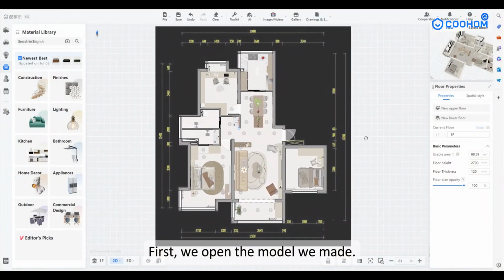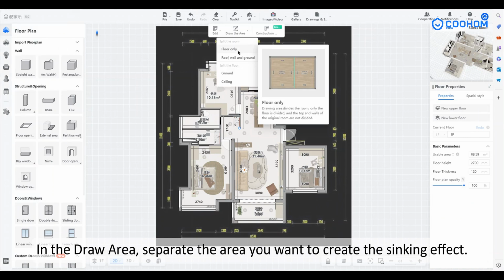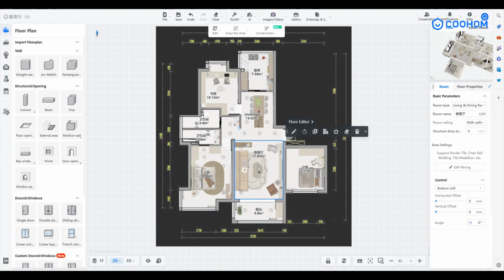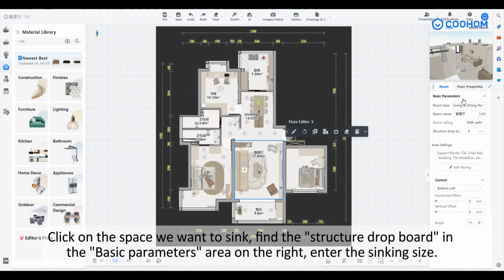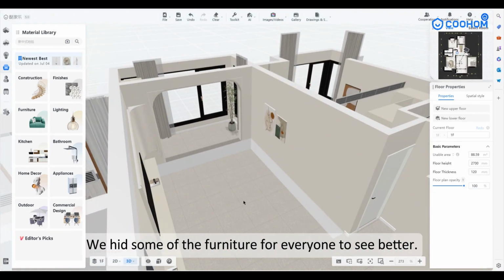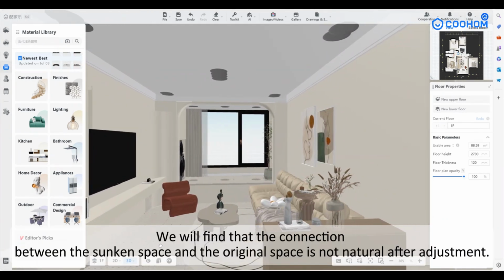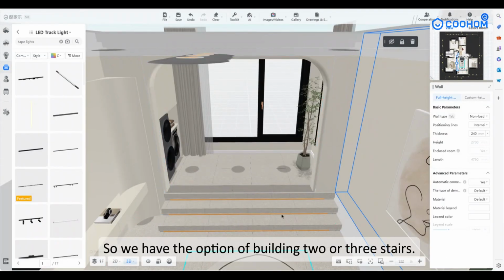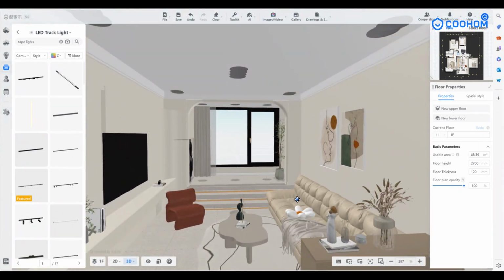How to make a sunken space design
💡【Tips&Tricks: How to make a sunken space design】